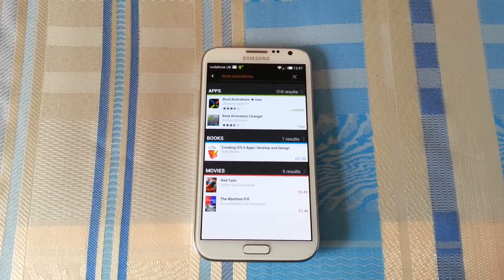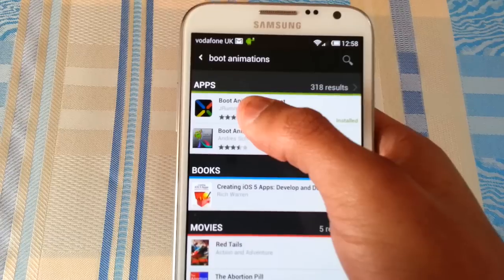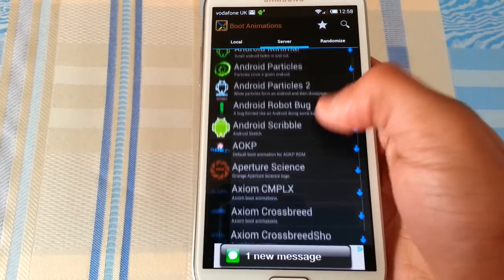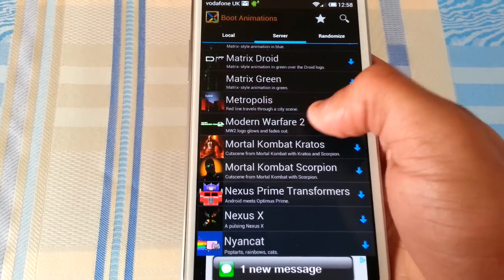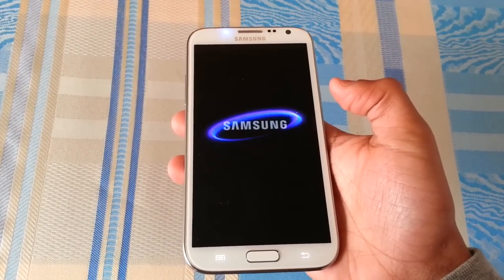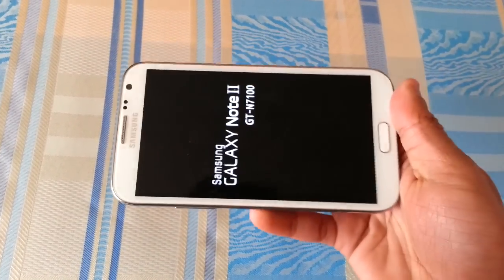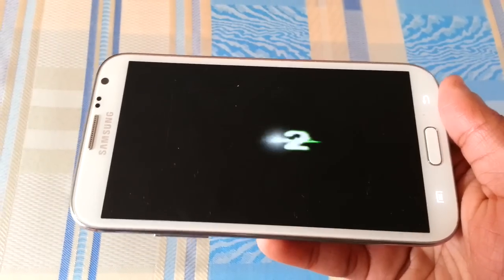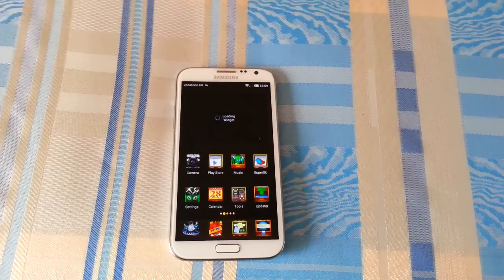How to change BOOT ANIMATIONS ON ALL ANDROID DEVICES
This Application will allow you to  change boot animations on your phone and tablet you will need a rooted device!! If you dont know how
to root chckout my channel for the tutorial showing u how to root your galaxy note 2!!